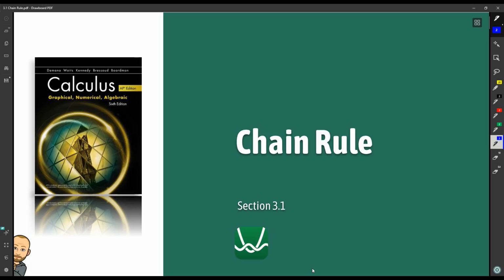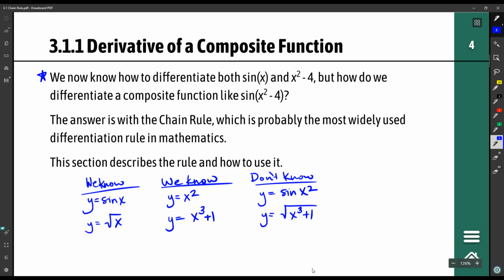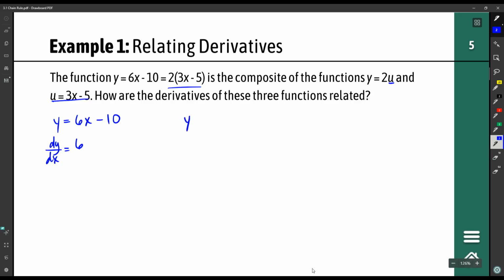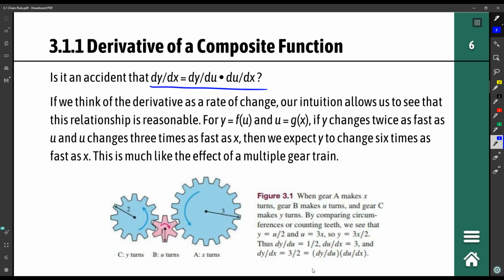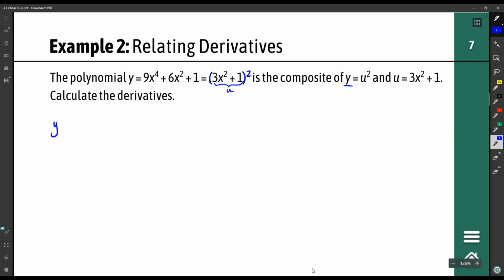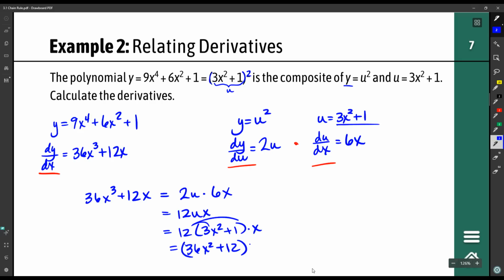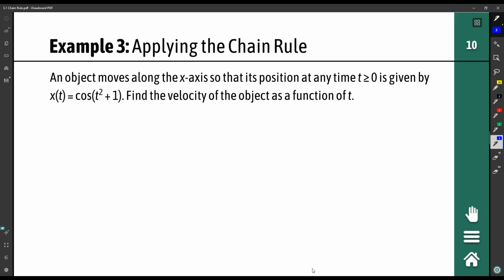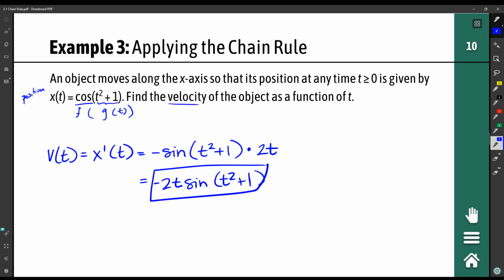3.1.1 Derivative of a Composite Function